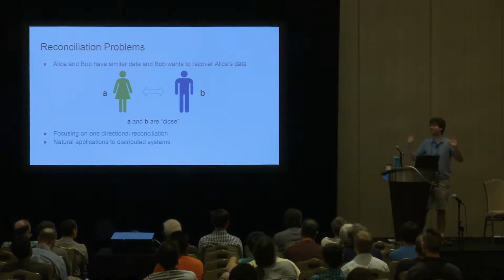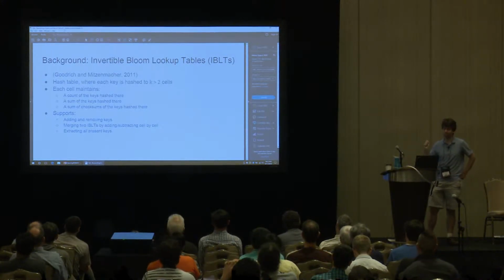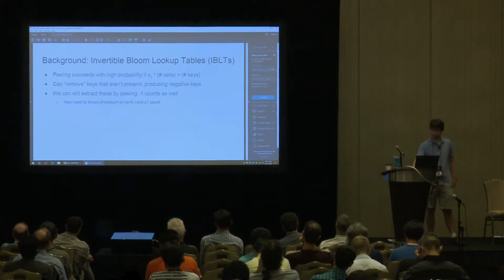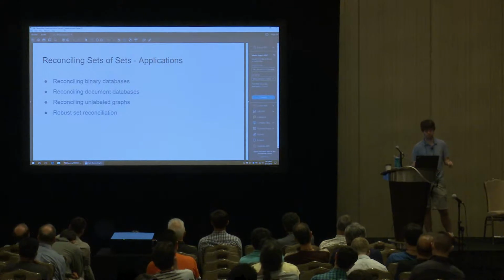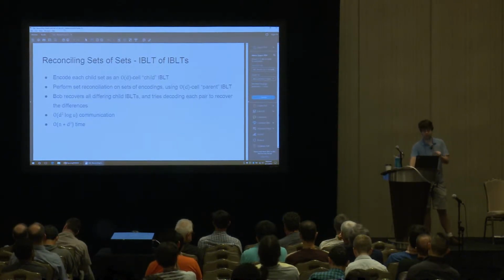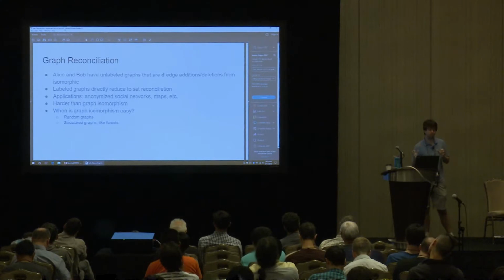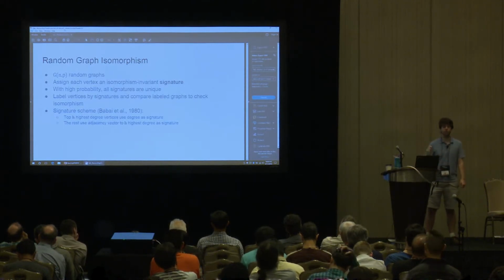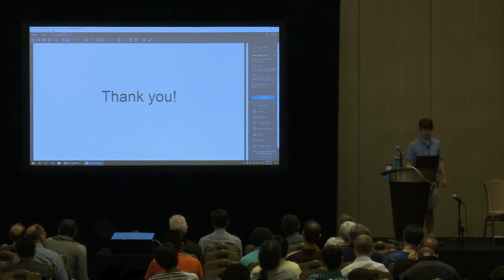Tom Morgan, Harvard: Reconciling Graphs and Sets of Sets